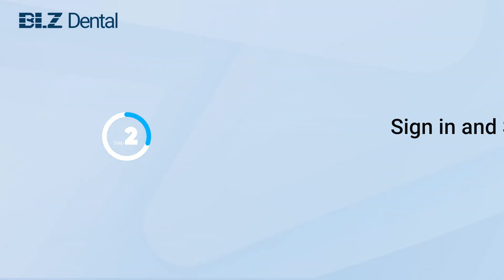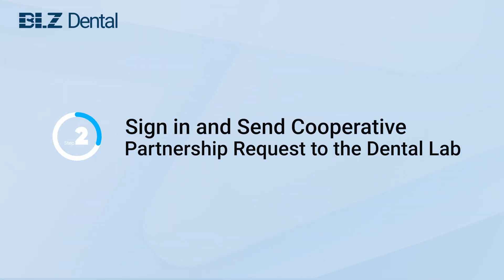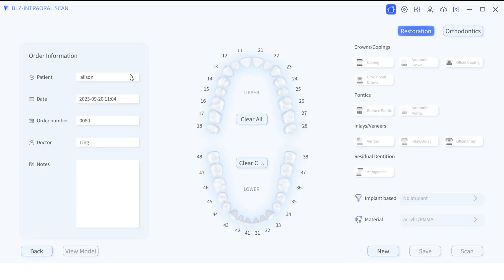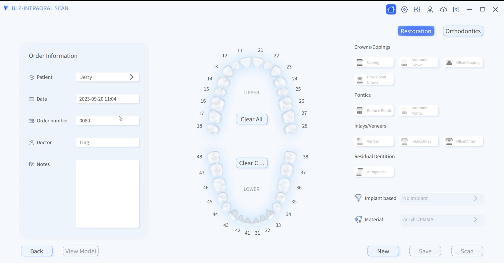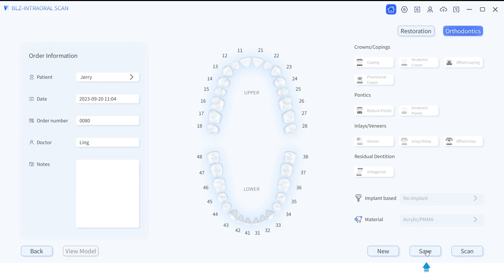BLZ Dental Intraoral Scanner Cloud Platform Using Guides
Explore our new scan software function - Cloud Platform. It offers easy communication between the clinic the dental lab. Follow the steps to use it.